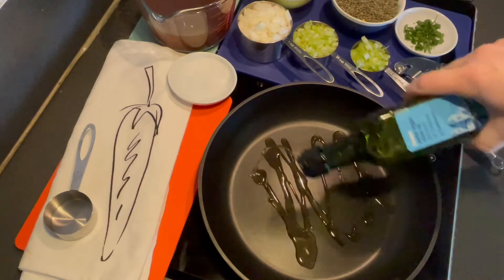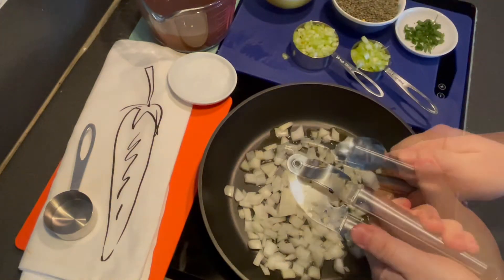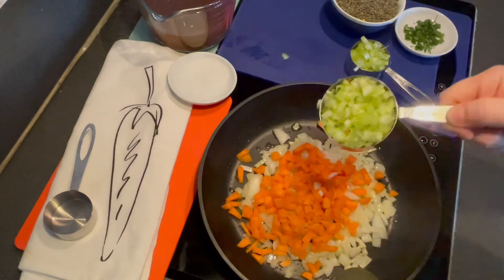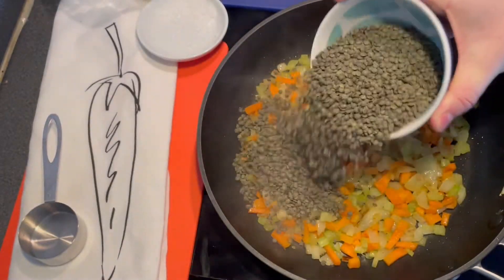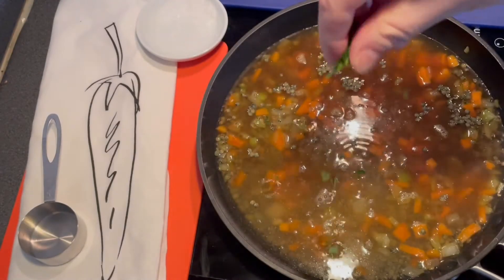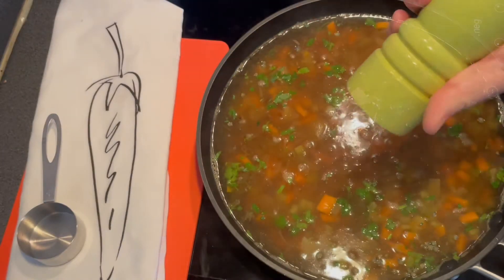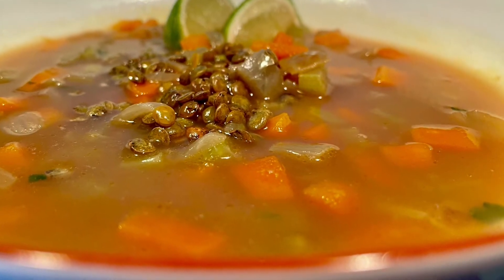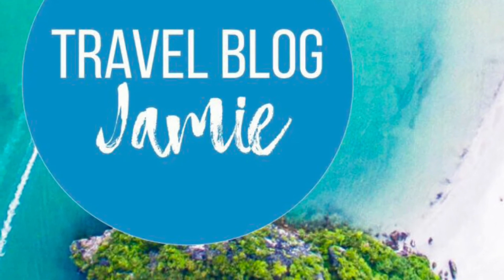Sopa de Lentejas | Lentil Soup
How to make this Latino-inspired healthy and wholesome soup! You will need; lentils, onion, garlic, carrot, celery, chicken or vegetable stock, parsley and a wedge of lime.